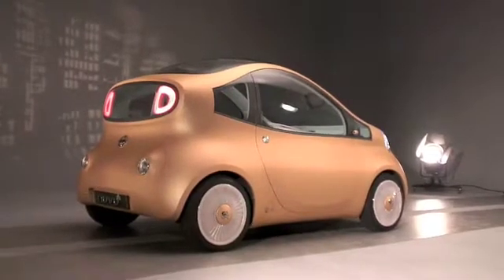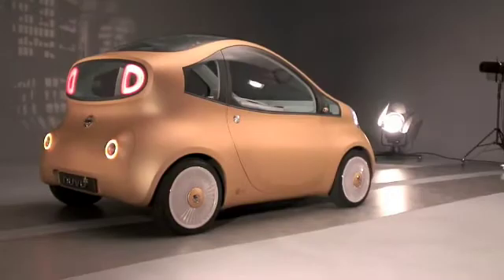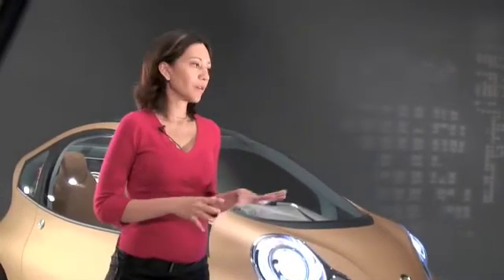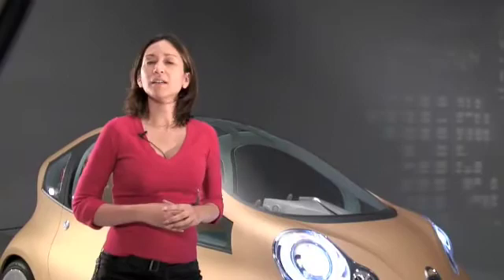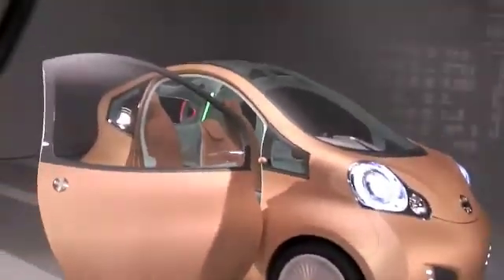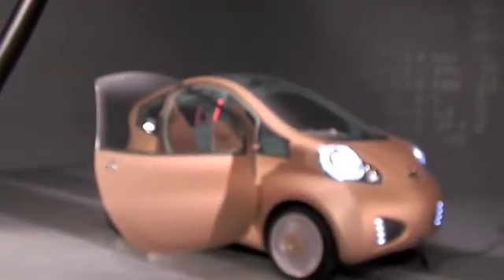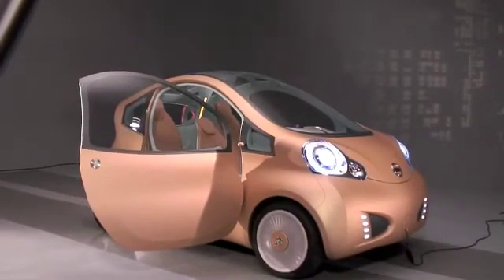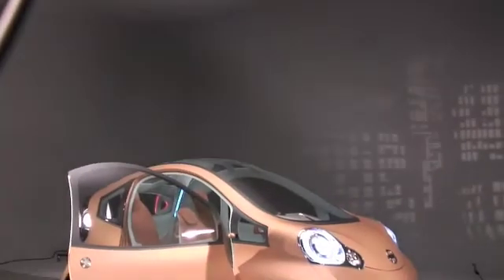Nissan NuVu EV Concept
A look at the Nissan NuVu Concept EV